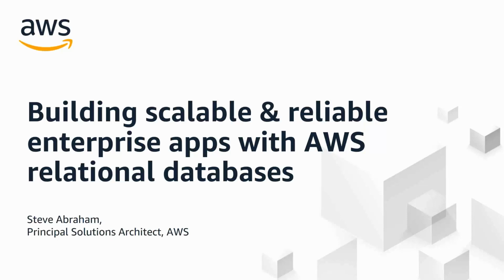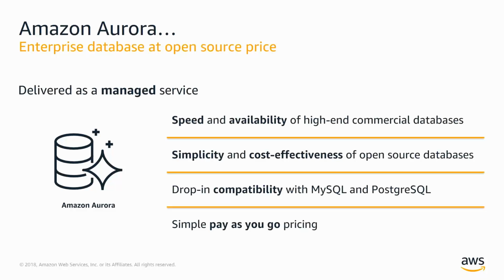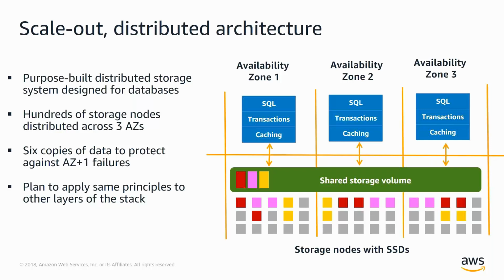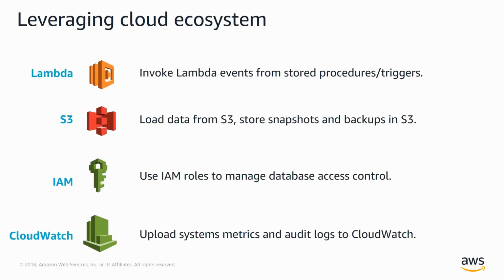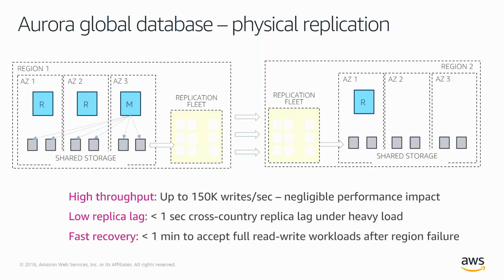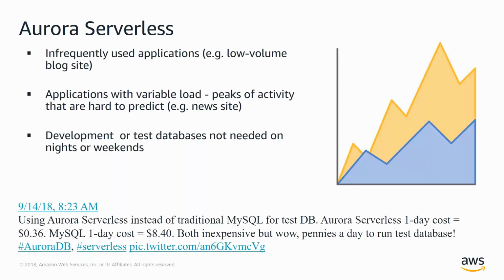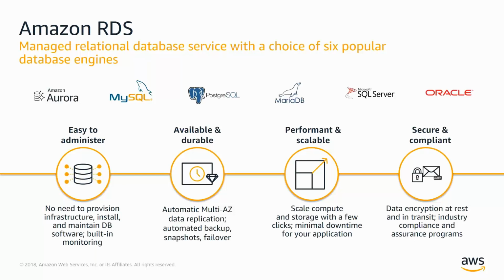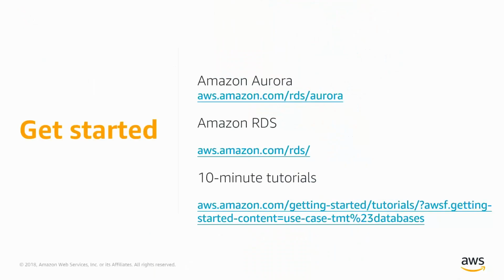Building Scalable & Reliable Enterprise Apps with AWS Relational Databases - AWS Online Tech Talks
Packaged and custom enterprise apps help organizations manage core business processes, such as sales, billing, customer service, and HR. For decades, developers have built enterprise apps with old-guard commercial databases, but these databases are expensive, proprietary, have high lock-in, impose punitive licensing terms, don’t scale, and are difficult to manage. AWS offers a better way forward with fully-managed, cloud-native, modern relational database services that make it is easier, faster, and cost-effective for you to build enterprise apps. Attend this tech talk to learn about AWS relational databases services including Amazon Aurora & RDS and dive deep into service capabilities such as scalability, reliability, and performance to quickly build enterprise apps.

Learning Objectives:
 - Learn about AWS relational database services including Amazon Aurora & RDS to build scalable & reliable enterprise apps
 - Dive deep into Amazon Aurora & RDS capabilities such as scalability, reliability, and performance that makes it easier, faster, and cost-effective for you to build enterprise apps